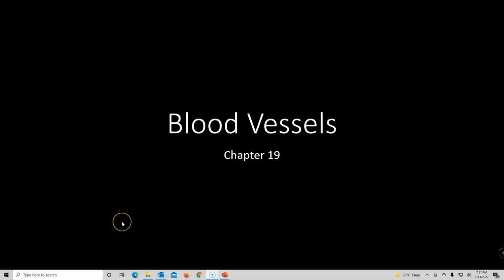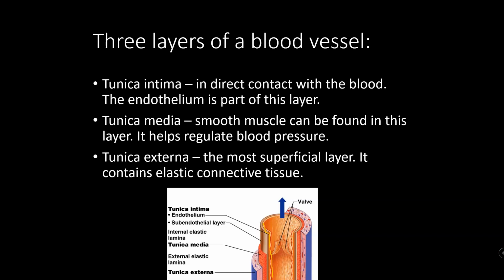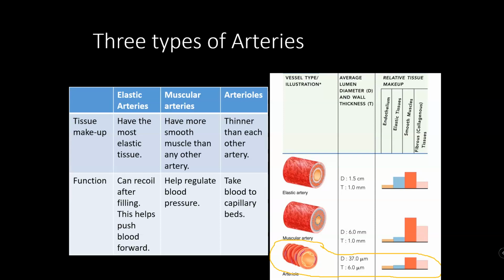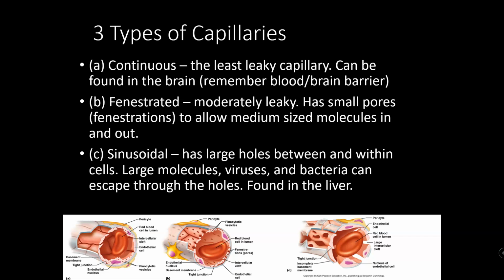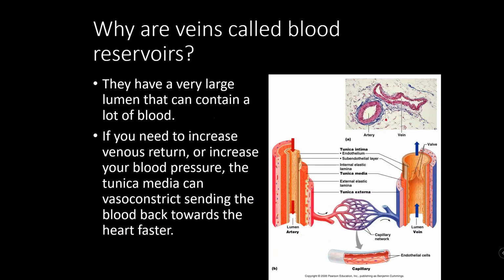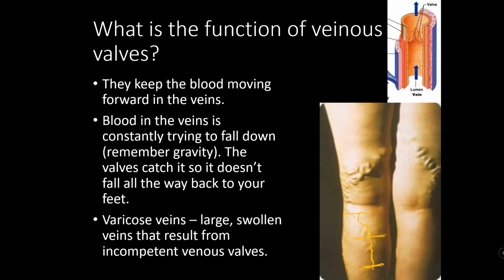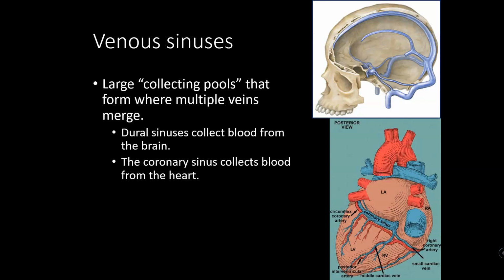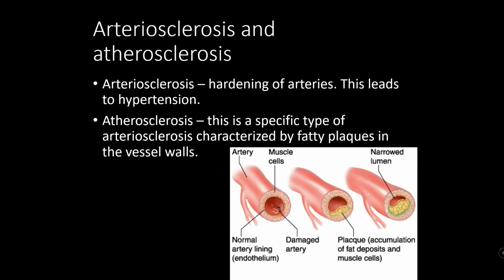Blood vessels 1